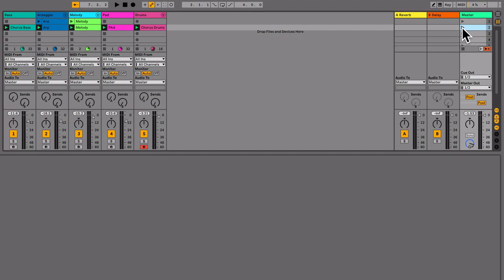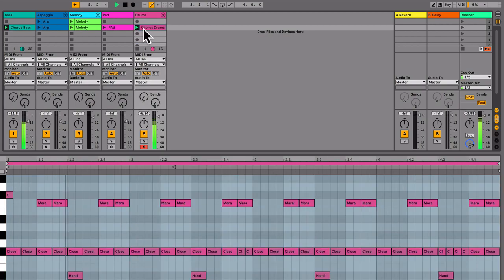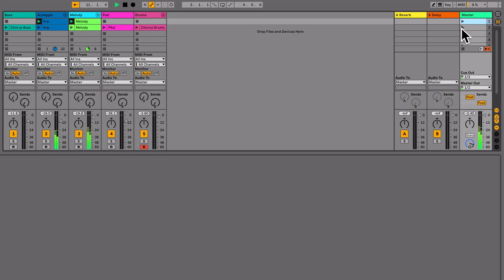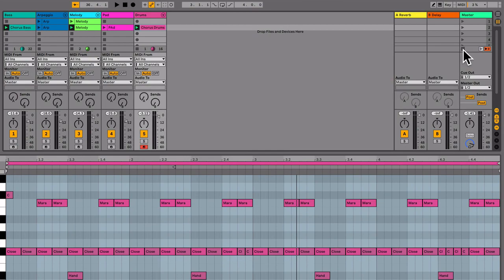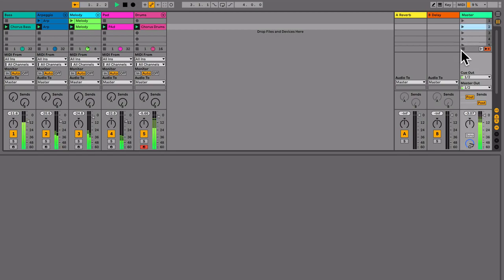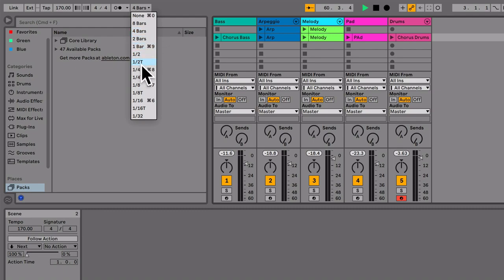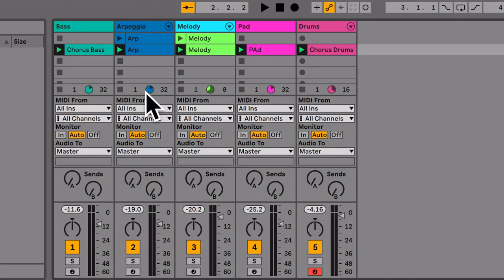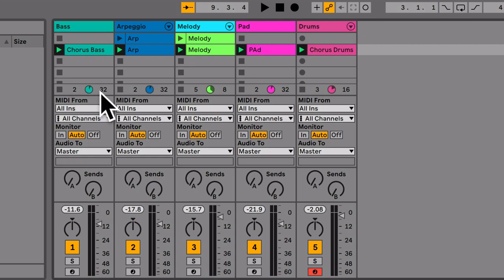21 the global quantization menu